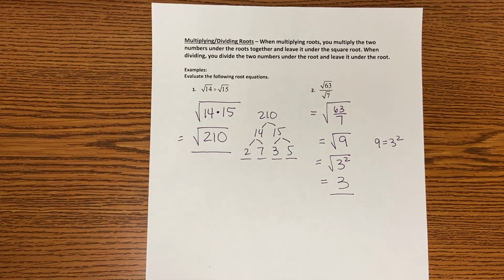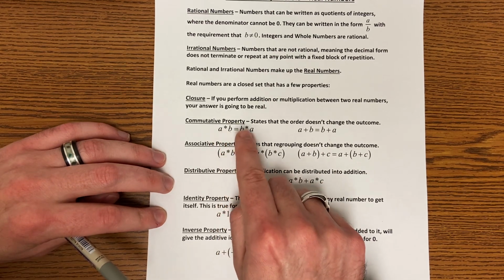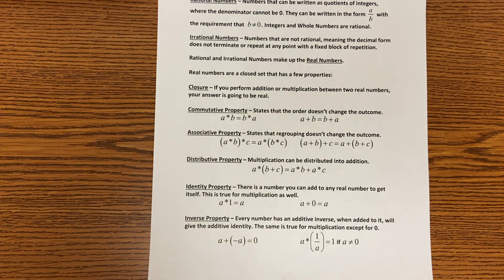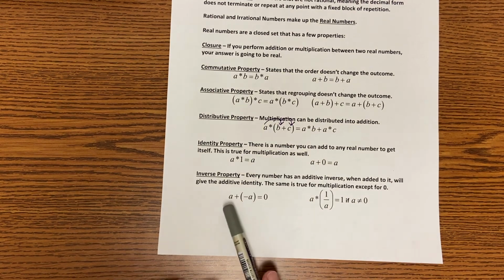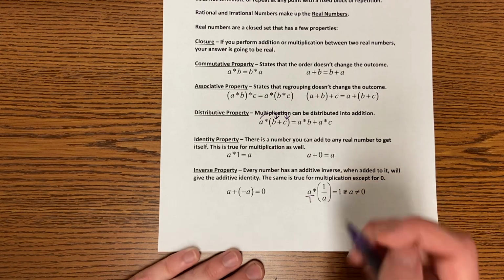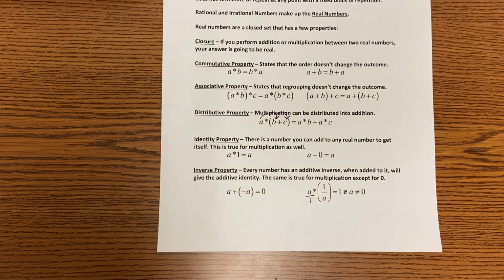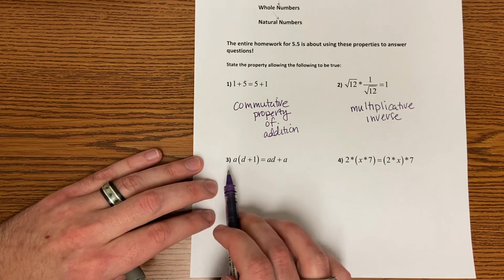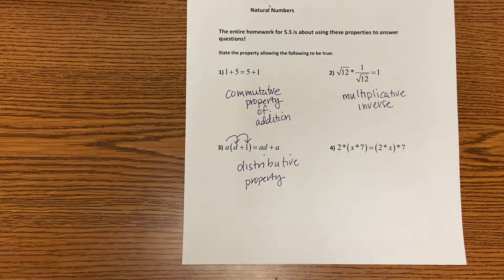MATH 0332 - Irrational Numbers, Properties of Real Numbers